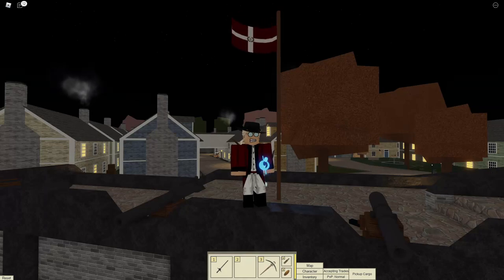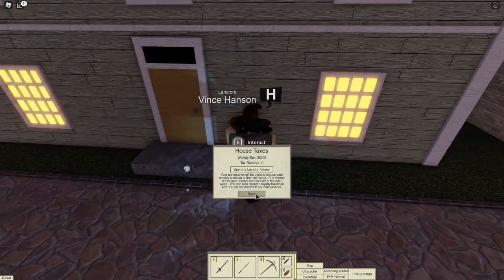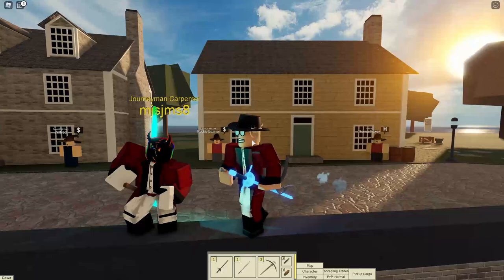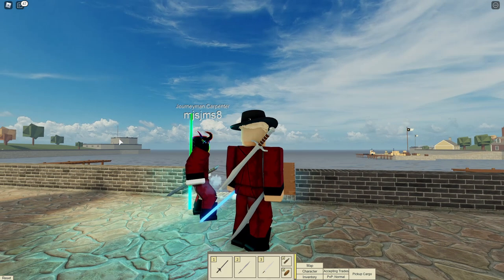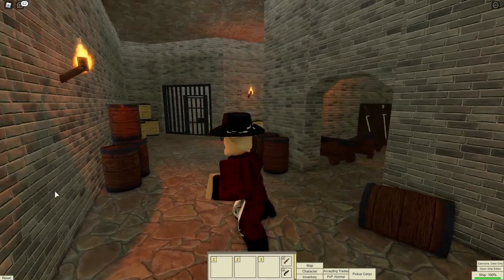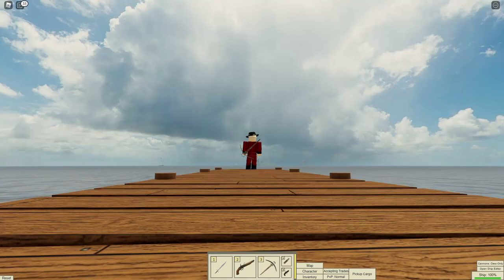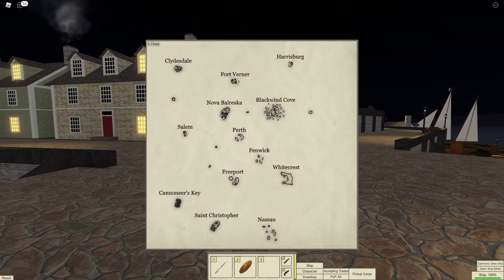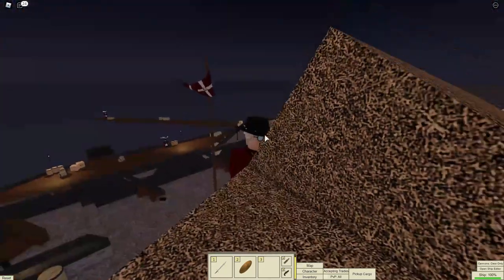69 "Useful" Facts About Tradelands - 300 Sub Special!